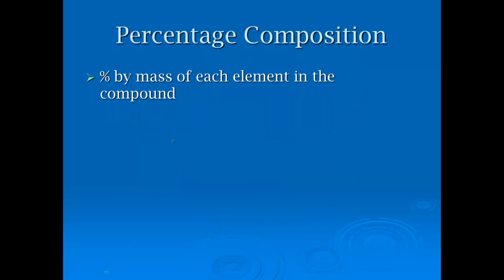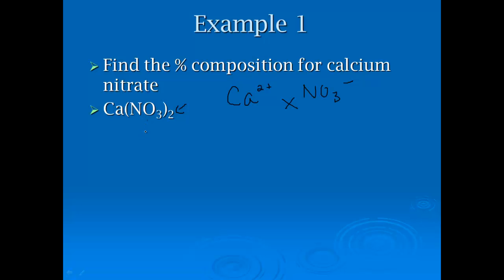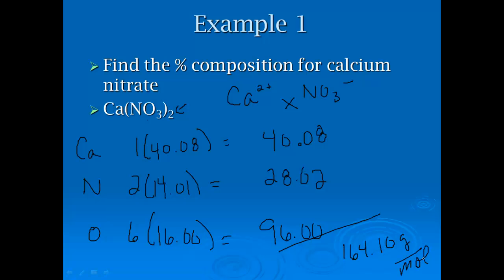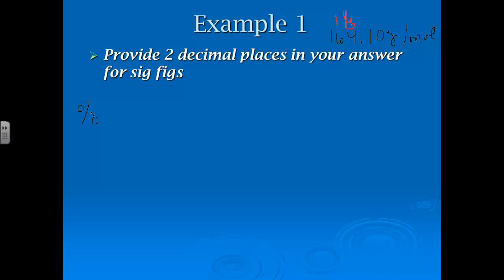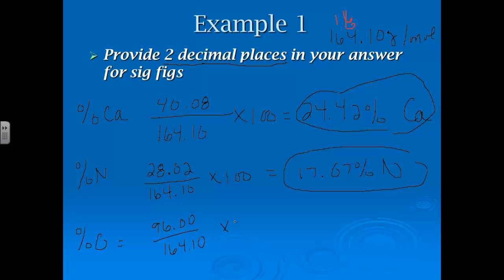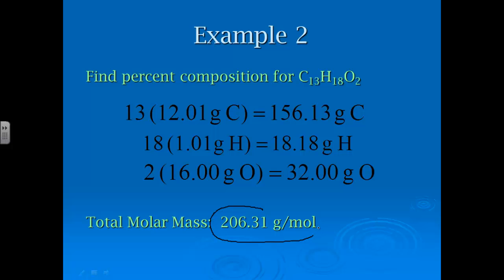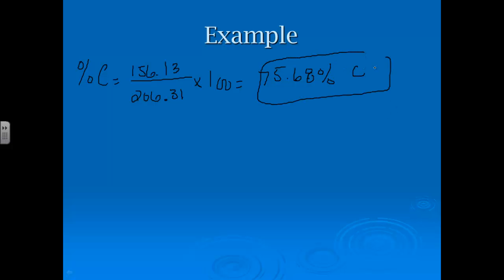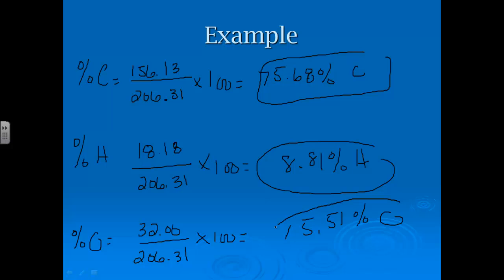7.b Part I - Percent Composition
Finding percent composition of different compounds